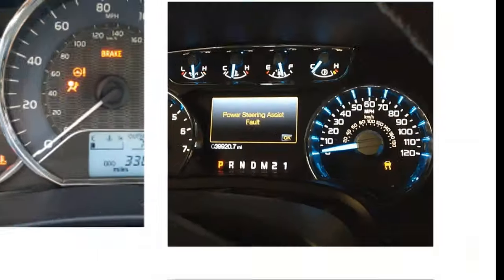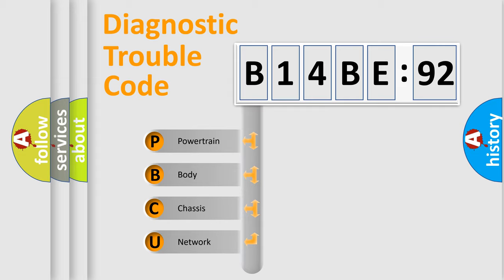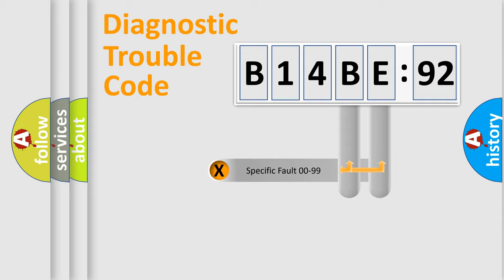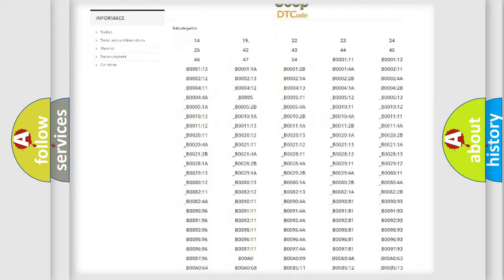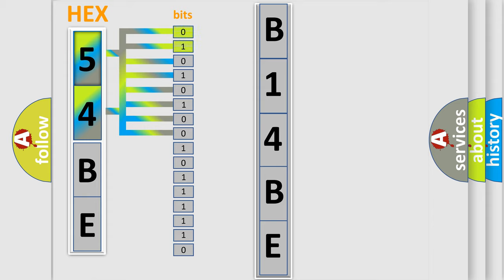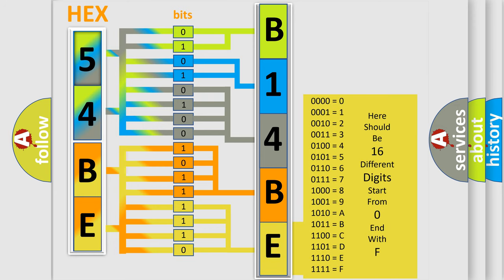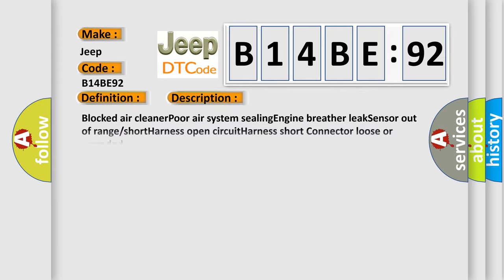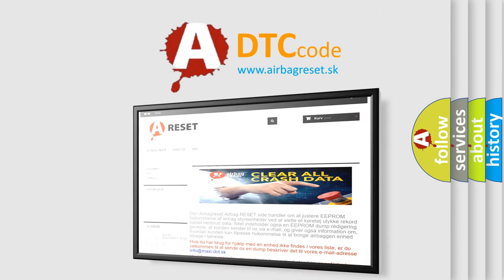DTC Jeep B14BE-92 Short Explanation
Contents:
0:21 Basic DTC analysis according to OBD2 protocol standard.
1:48 Insight into programming
2:58 A diagnostically understandable description of the Diagnostic Trouble Code
3:05 Basic error definition

Make:
Jeep
Code:
B14BE 92
Definition:
IAT circuit range or performance problem
Cause: